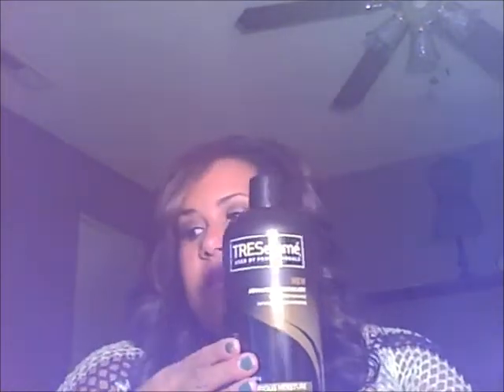TRESemme' Luxurious Moisture Shampoo & Conditioner Review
OPEN ME!!!